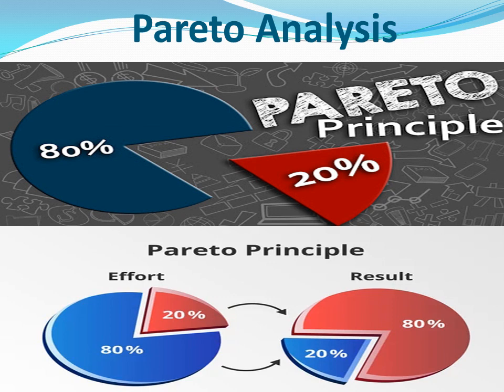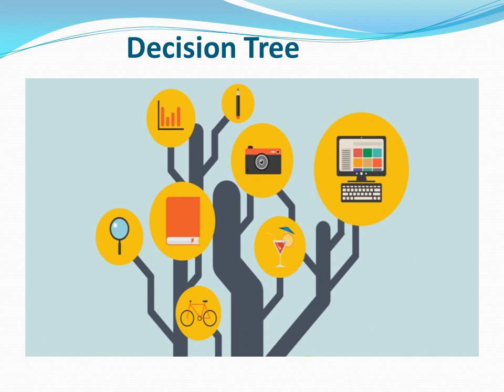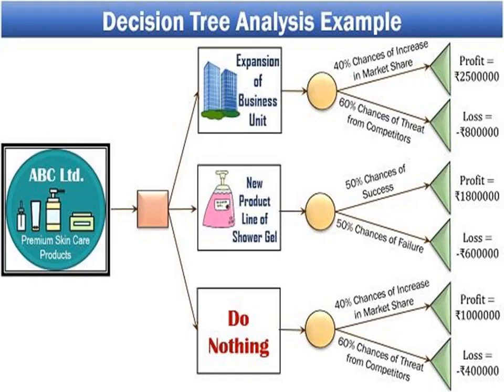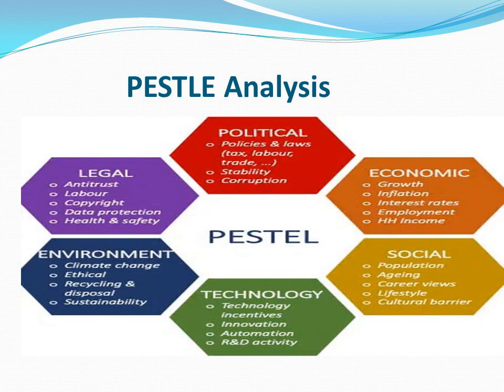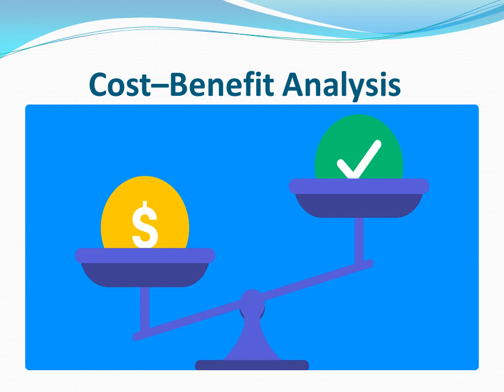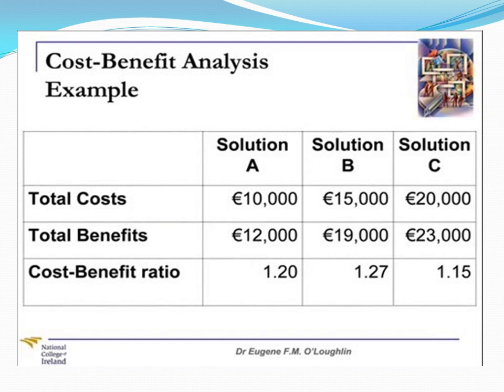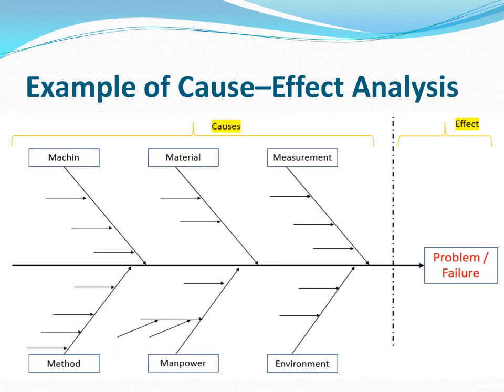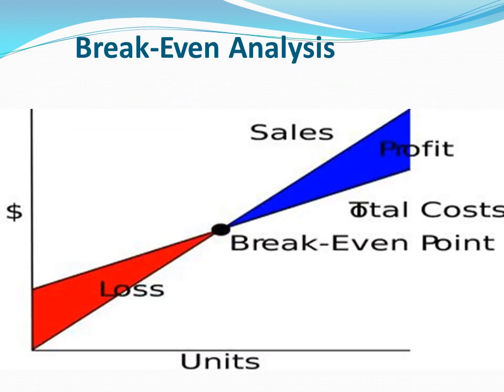DECISIONS MAKING TOOLS IN MANAGEMENT | DECISIONS MAKING TOOLS IN SUPPLY CHAIN MANAGEMENT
DECISIONS MAKING TOOLS IN MANAGEMENT I DECISIONS MAKING TOOLS IN SUPPLY CHAIN MANAGEMENT
DECISIONS MAKING TOOLS
SWOT Analysis
TOWS Analysis
Pareto Analysis
Decision Tree
PESTLE Analysis
Cost–Benefit Analysis
Cause–Effect Analysis (Ishikawa /Fishbone)
Break-Even Analysis